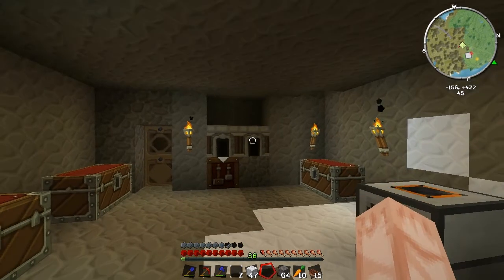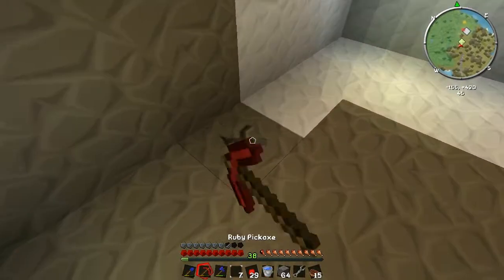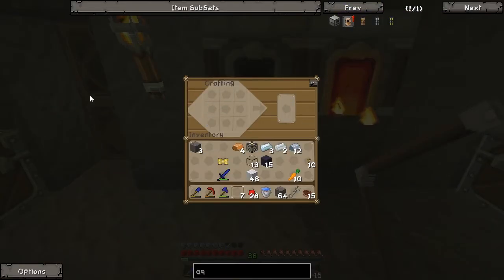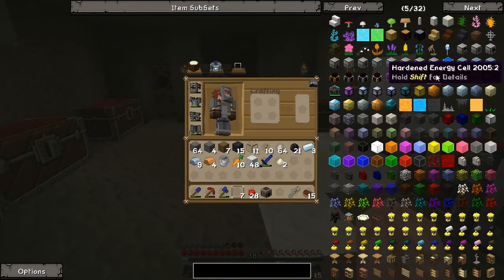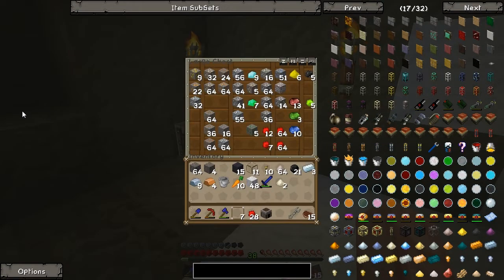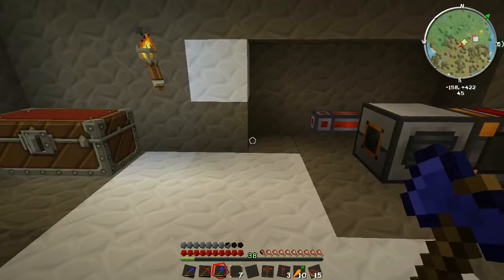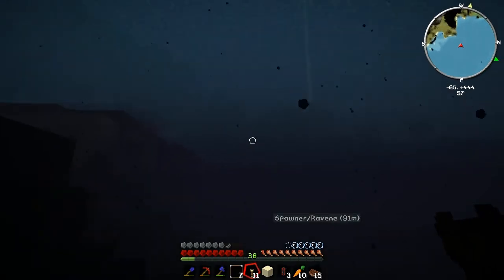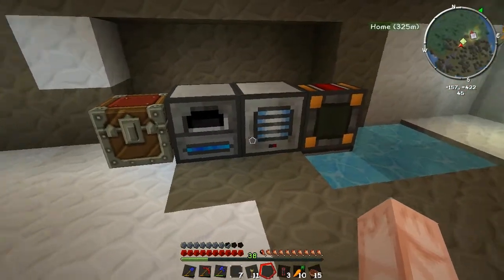Moonquest 07 Working Machines